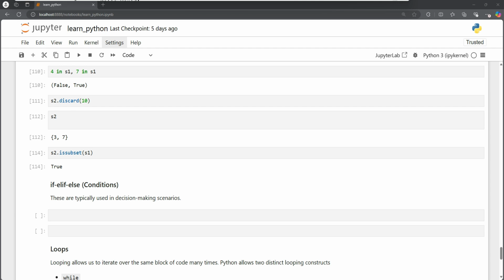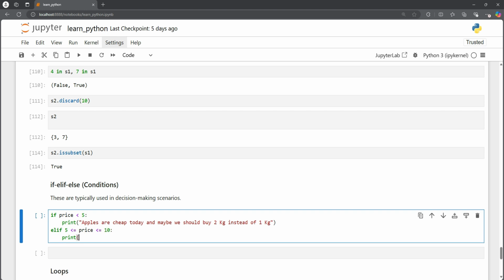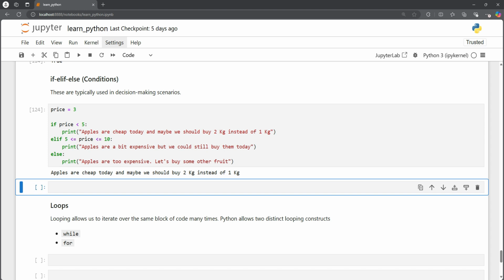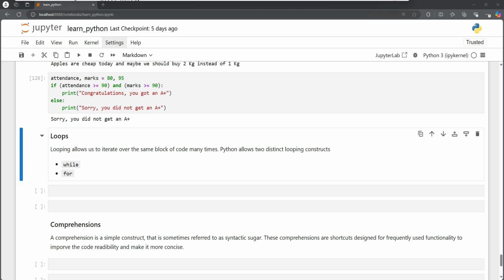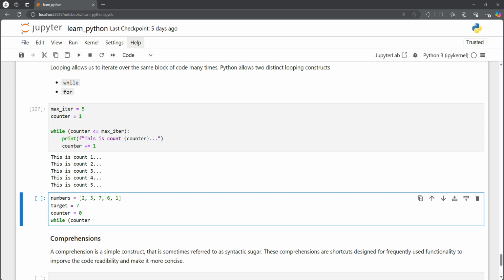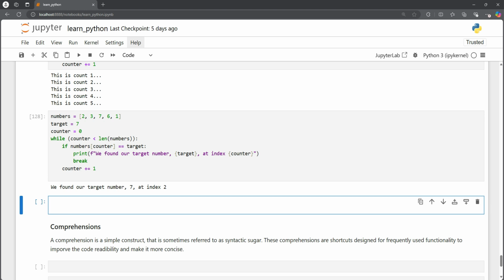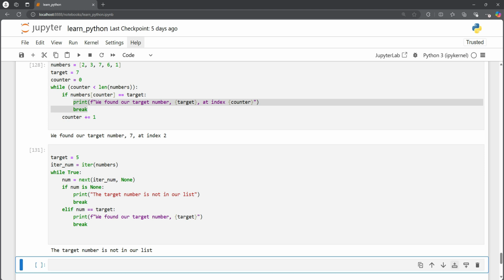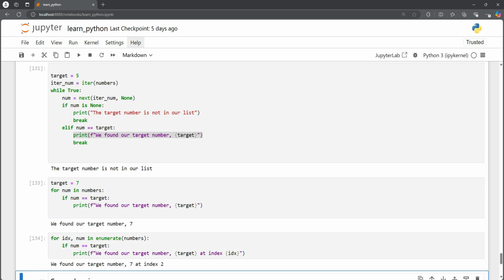Python Programming: If Statements & Loops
Master Python Programming with hands-on examples! 🎯

This comprehensive Python tutorial dives deep into conditional programming and loops - essential concepts every programmer needs to know. Perfect for Python beginners who want to build a solid foundation in programming logic.

🔍 What You'll Learn:
• If-Elif-Else conditional statements with real-world examples
• Decision-making scenarios using Python logic
• Loop structures for efficient code execution
• Practical programming patterns used in professional development

💡 Key Highlights:
✓ Real grocery shopping example showing price-based decisions
✓ Student grading system implementation
✓ Step-by-step Jupyter notebook demonstrations
✓ Clear explanations of Python's decision-making flow

Whether you're starting your programming journey or looking to strengthen your Python fundamentals, this tutorial provides the perfect blend of theory and practice. Learn how to write intelligent code that makes decisions and automates repetitive tasks.

🔥 Want more Python content? Check out Part 1 for data structures and Part 3 for advanced concepts like functions and classes!

👍 Like this video if it helped you understand Python conditionals better
💬 Drop your questions in the comments - I read and respond to every one!